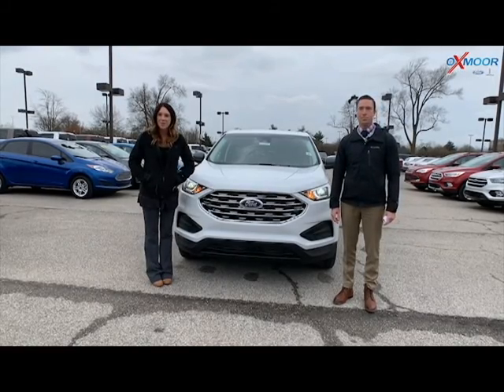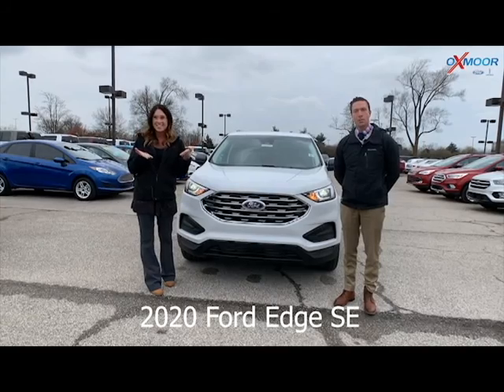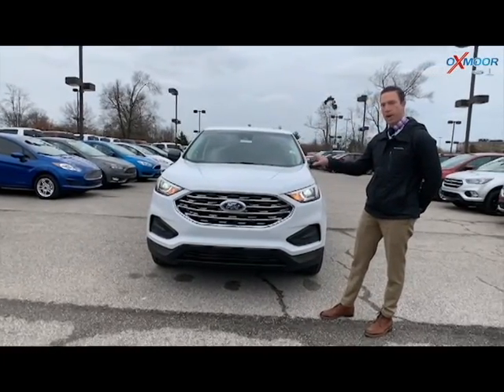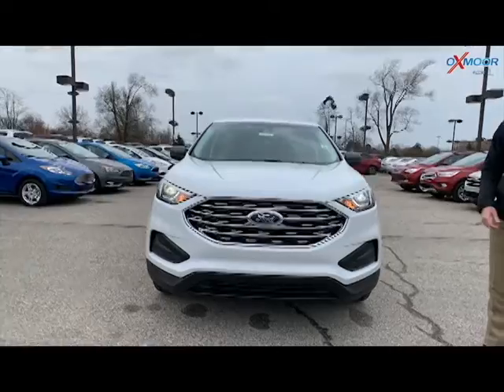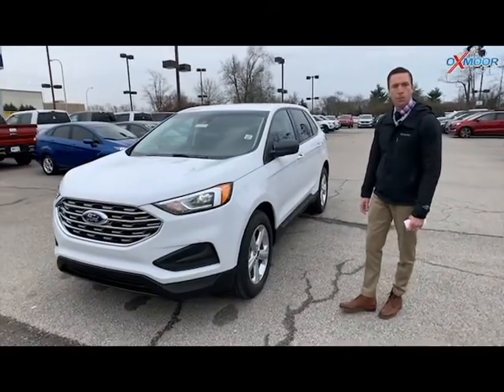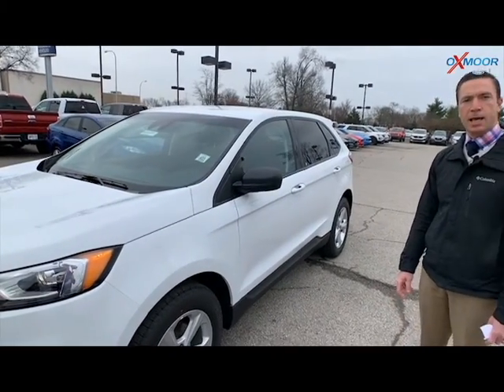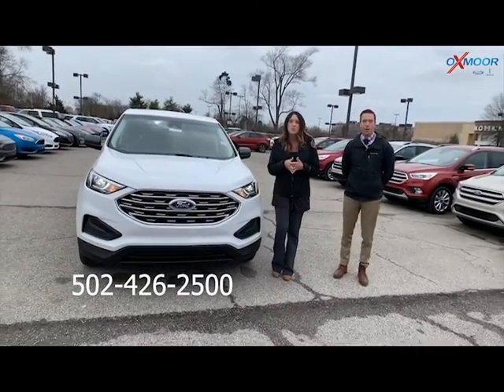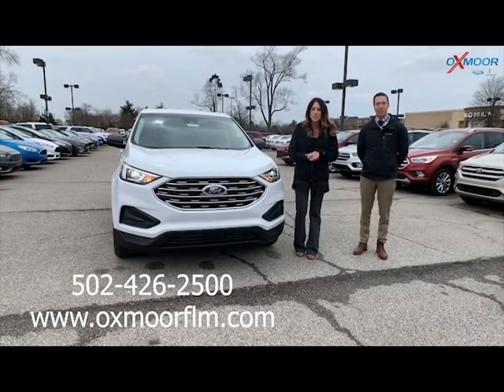2020 Ford Edge SE, For Sale at Oxmoor Ford Lincoln in Louisville, KY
2020 Ford Edge SE, For Sale at Oxmoor Ford Lincoln in Louisville, KY